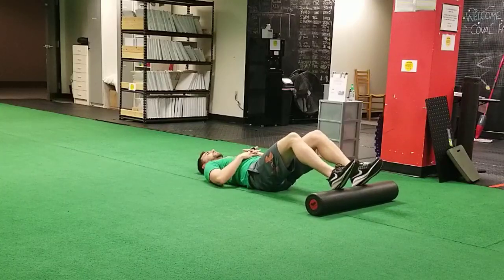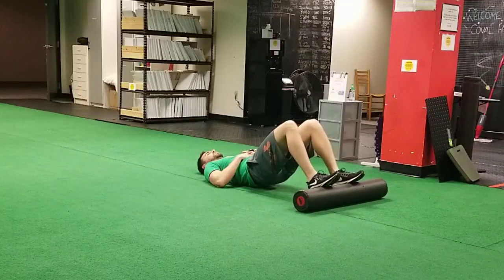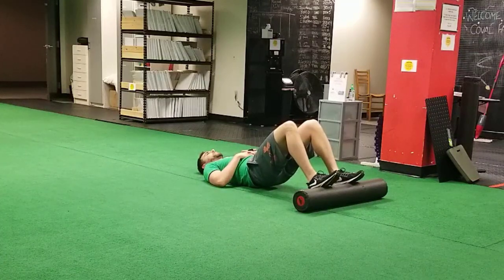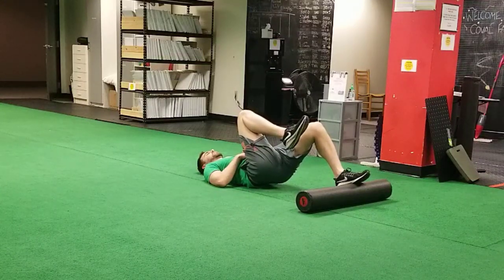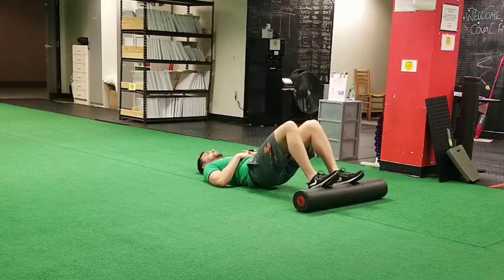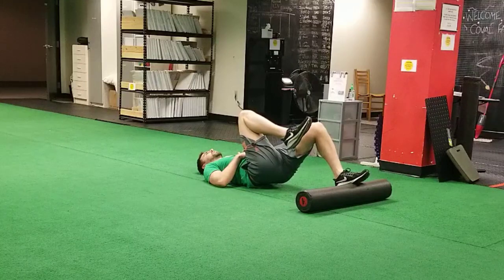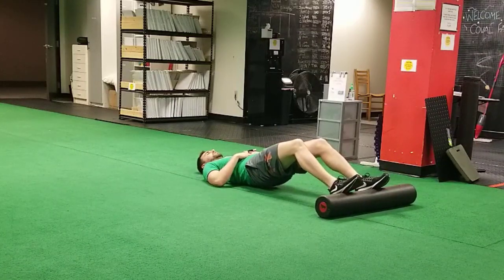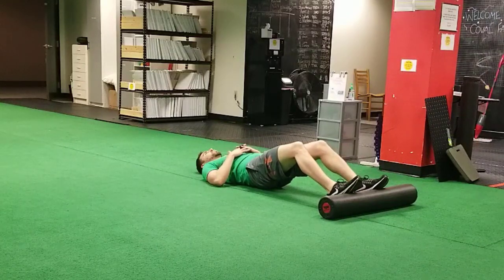Foam Roller Glute-Hamstring Bridge Progressions | The Redeemer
The Foam Roller Glute-Hamstring Bridge is an isometric exercise designed to build strength and capacity of the glute and hamstring muscles in the hip extended position. This exercise is also great for developing control about both the sagittal and frontal planes of movement, making it an excellent core exercise and useful for hip and back pain issues.

➟ Channel :    / @sportsrehabexperts